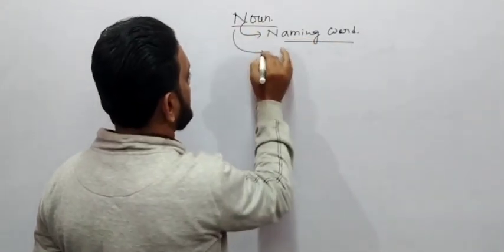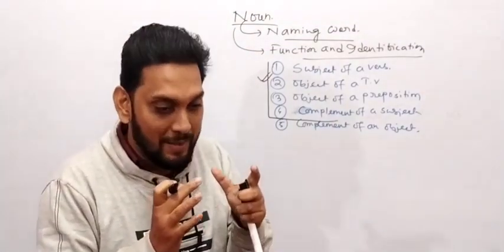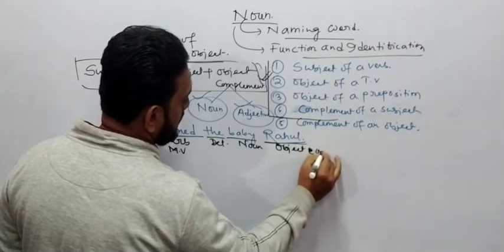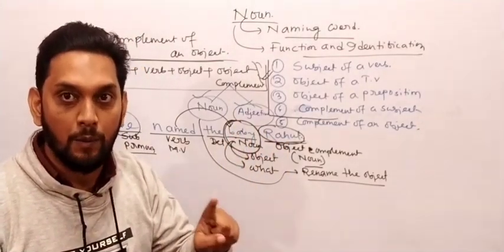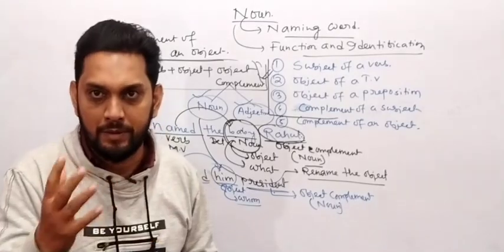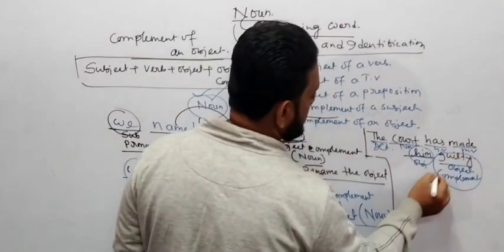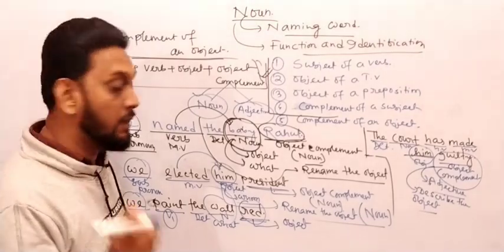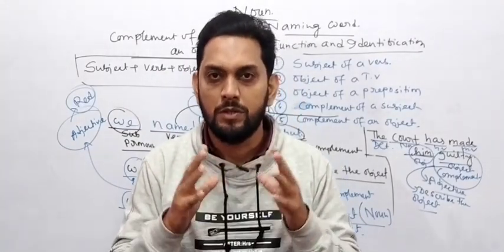NOUN & ITS FUNCTION